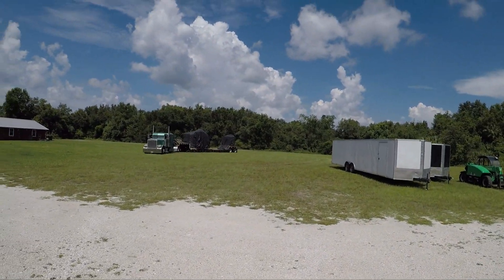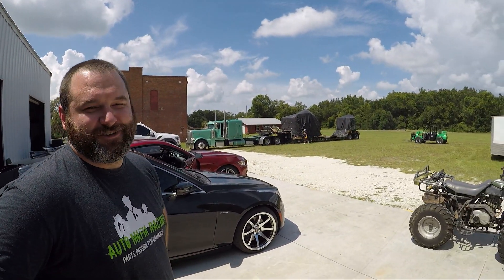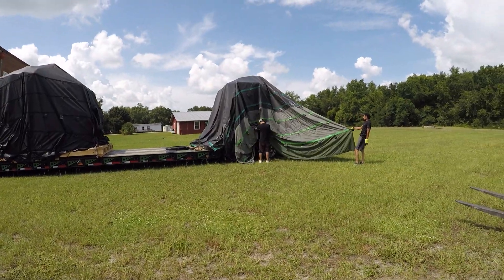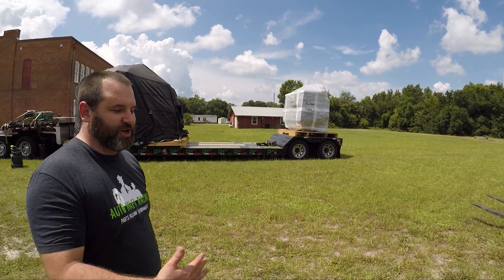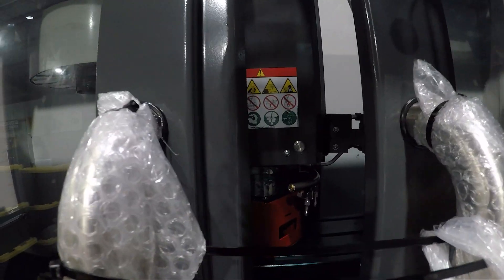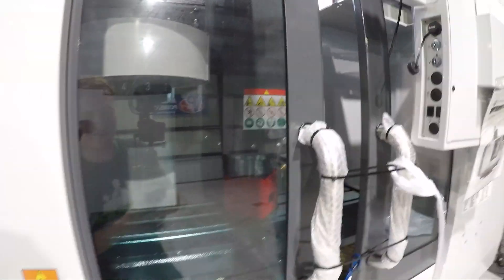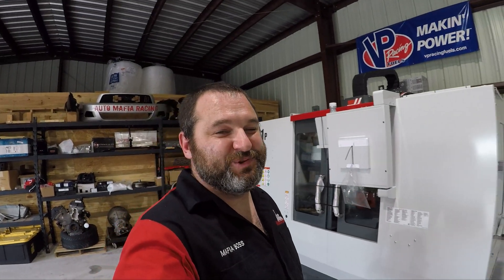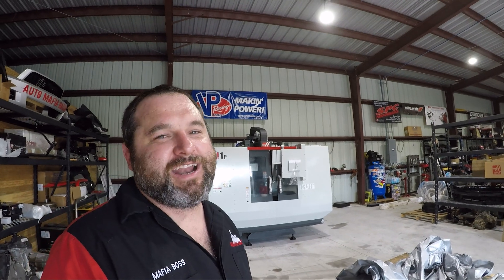Our First CNC Machine gets Delivered - HAAS TM-1P Delivery Day!!!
We are super excited for this moment. We are finally getting a cnc machine to aid in our own manufacturing of Mafia Parts and CNC Intake Porting!

We will continue to move forward to getting more parts made in house to control everything from production to delivery.

Tags: Auto Mafia Racing Auto Mafia Drag Racing Parts Passion Performance Dyno Tuning